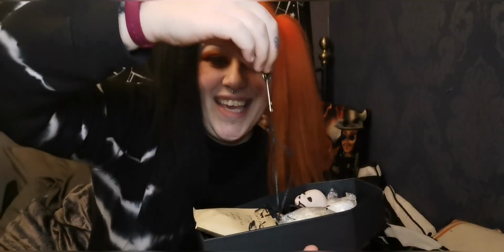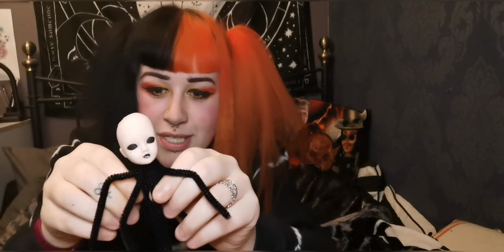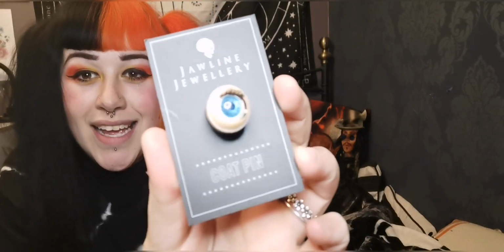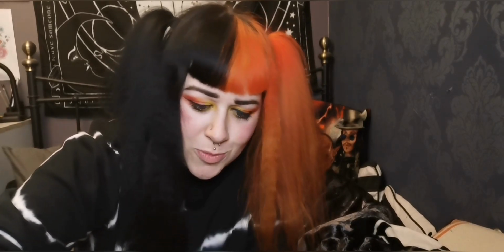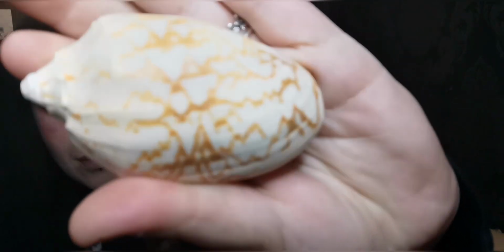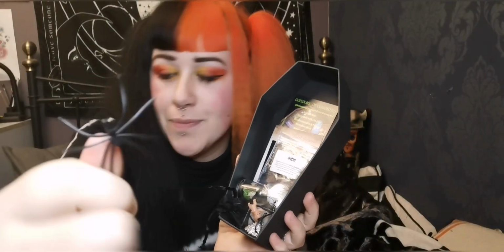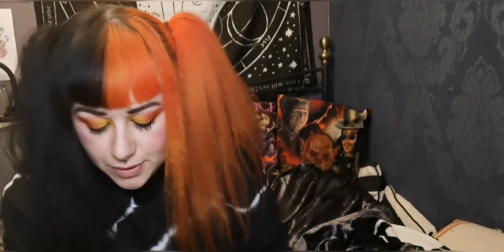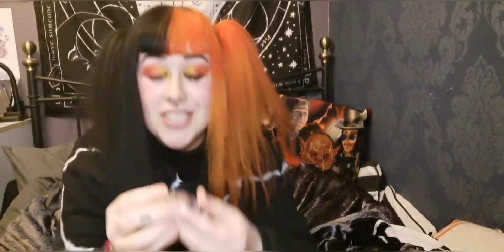Box of Goth - Curiosities | Unboxing | Batbones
Can you count how many times I said cute?🤣🤦🏻‍♀️

I loved this box! Deffinately abit of me! I'd love to see a 90s grunge style box 🥰

Fancy becoming part of the SpookyBabes?

(These can not be used in conjunction with any other offer)